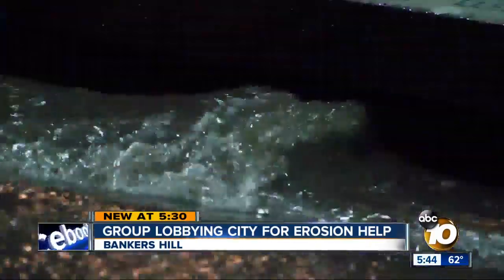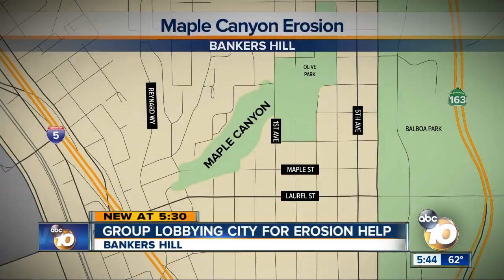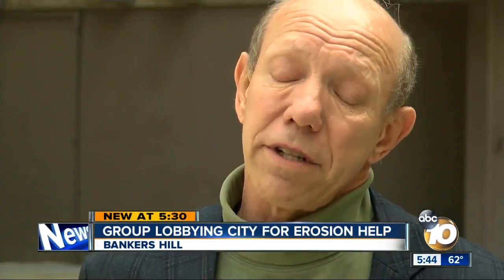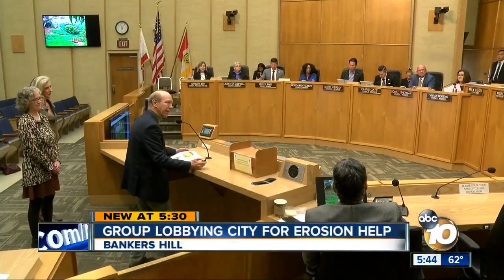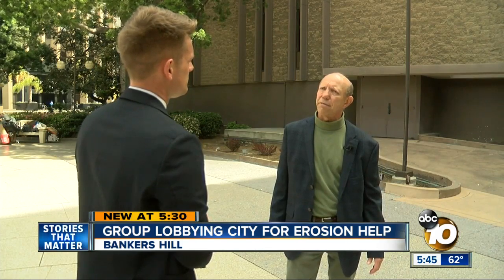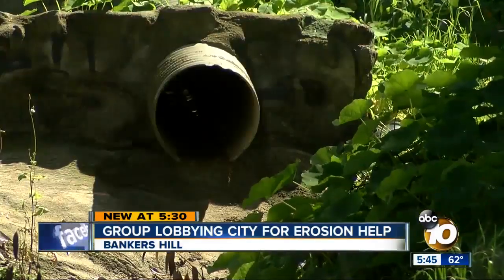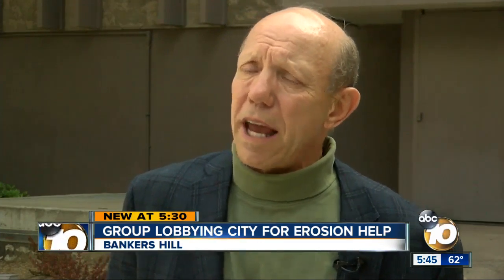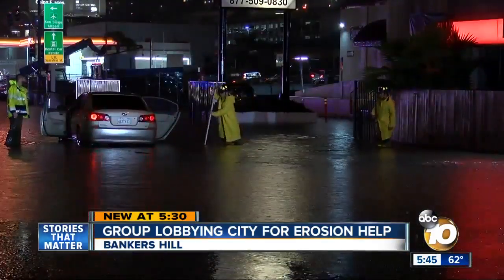Group leans on San Diego City Council for erosion control